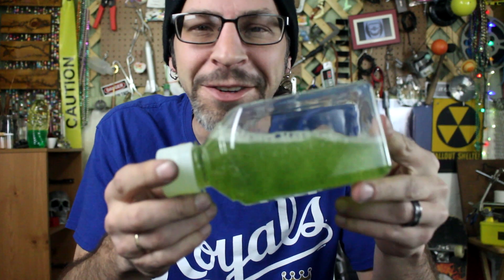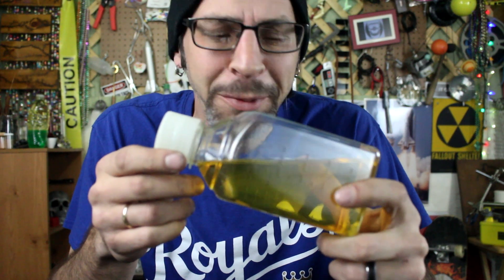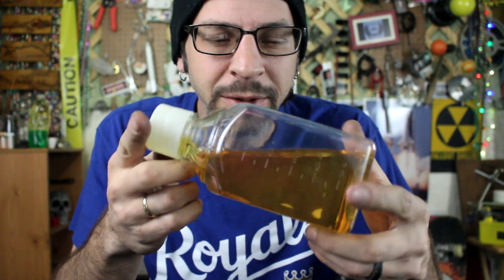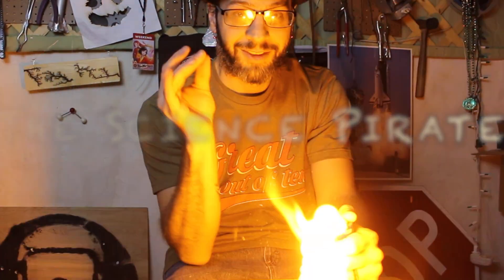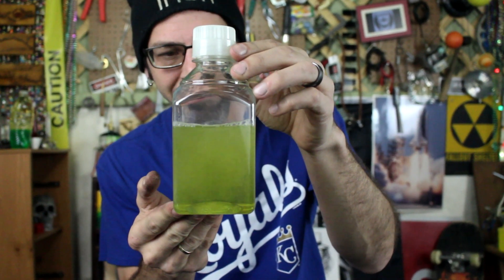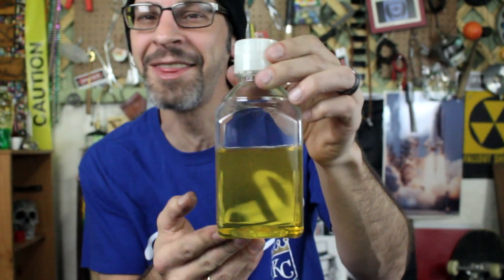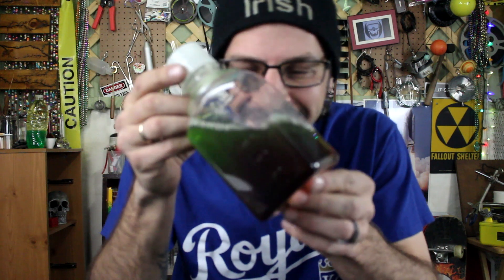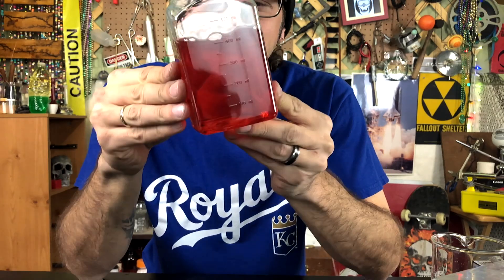Magic Color Changing Solution (aka Stoplight Bottle)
I love crossing the line between magic and science and this chemistry demonstration is one of my favorites! A solution changes between three different colors with a brief shake. Often called the stoplight bottle or stoplight reaction due to the colors produced. This is a relatively complex yet simplistic oxidation-reduction reaction that uses sodium hydroxide, dextrose and indigo carmine, and is simply amazing to watch! Whatever you call it, I think it is a beautiful chemical reaction which is intriguing and entertaining!